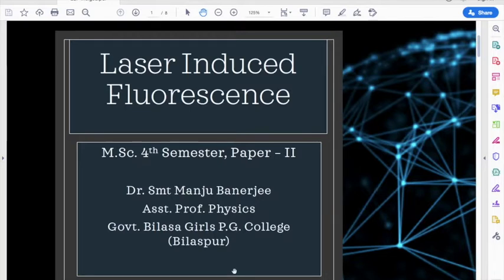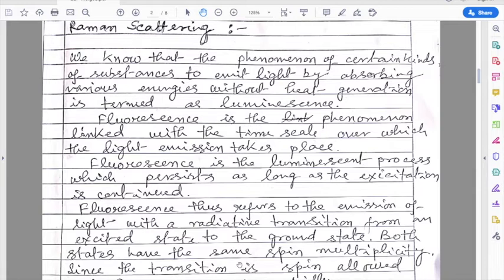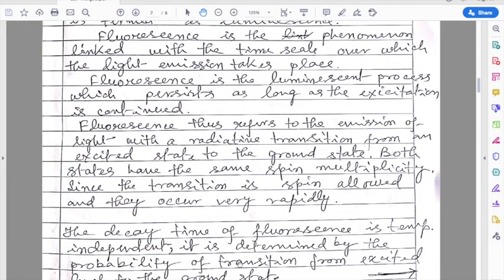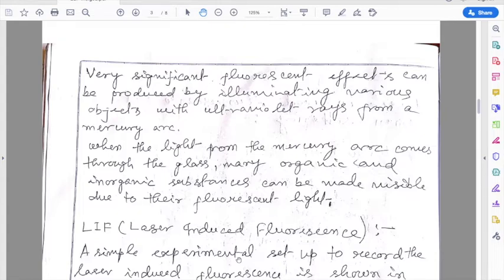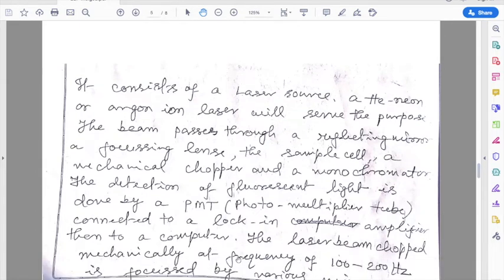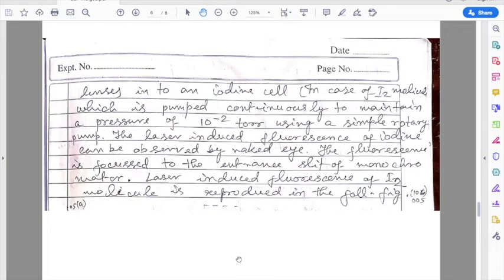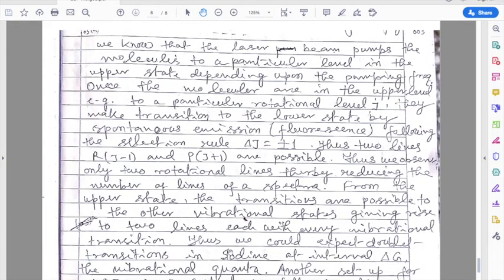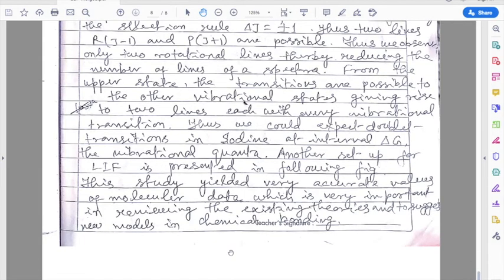Laser Induced Fluorescence